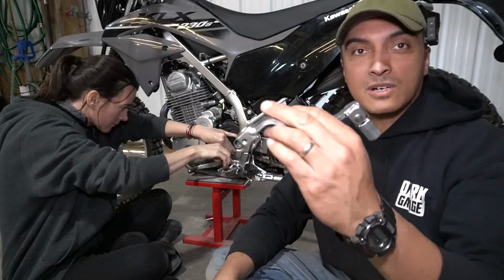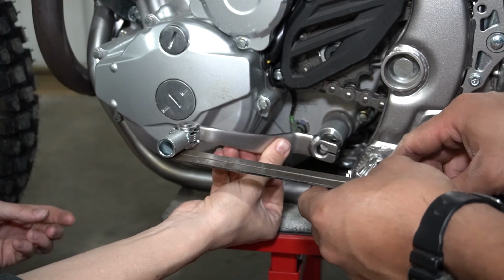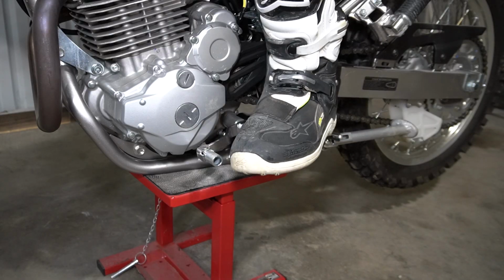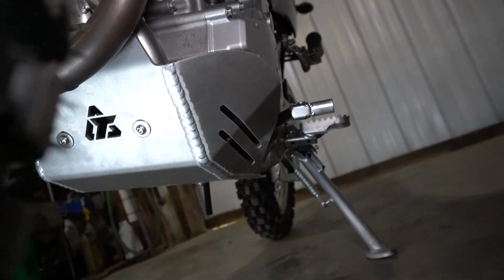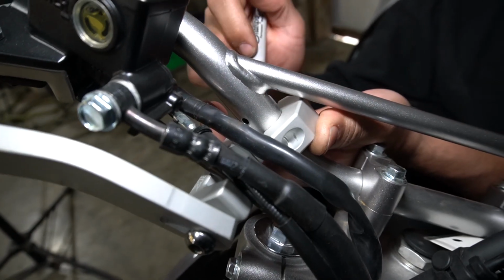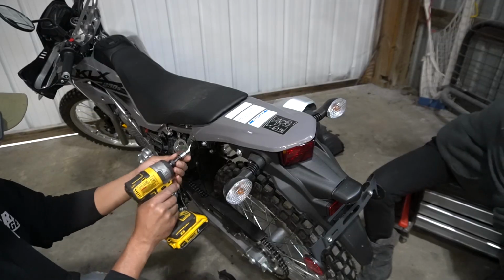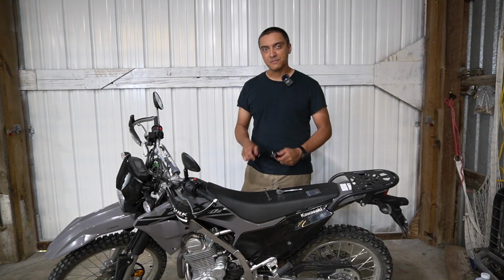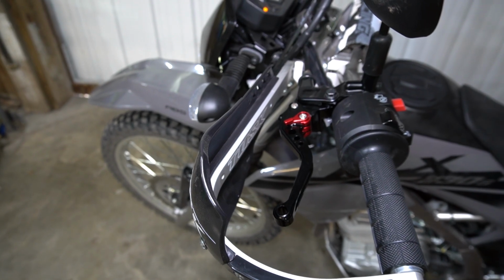Kawasaki KLX 230s: Essential Protection & Budget Mods (Part 3)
Adding some finishing touches to get our KLX230s ready for adventure.

0:00 Folding Shift Lever
3:18 Tusk Skid Plate
4:27 Tusk Hand Guards
6:55 Cargo Rack
8:03 Adjustable Levers
10:14 Outro